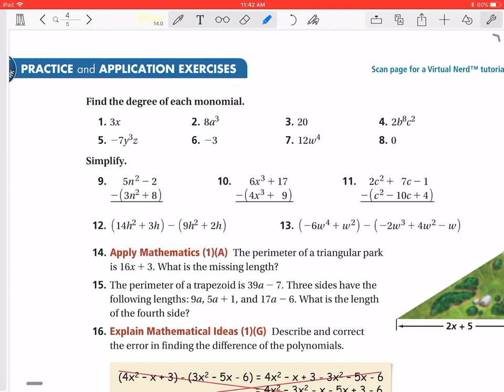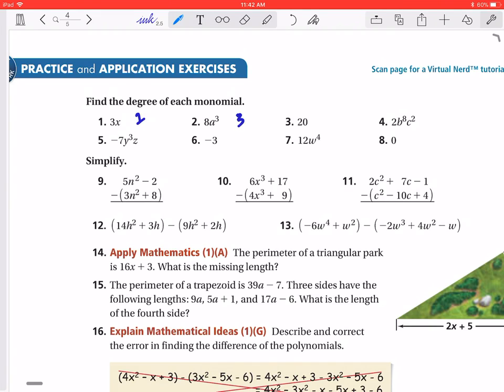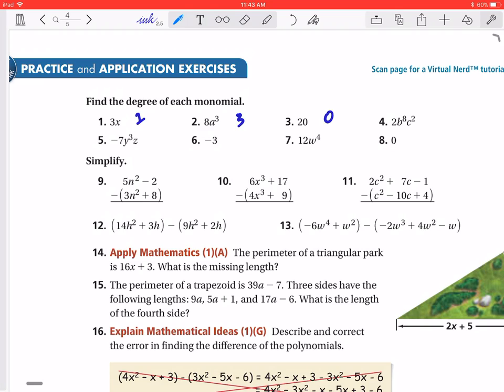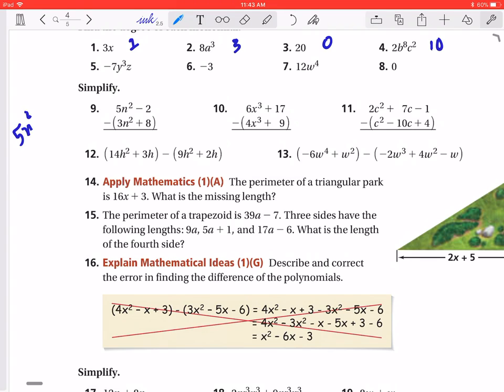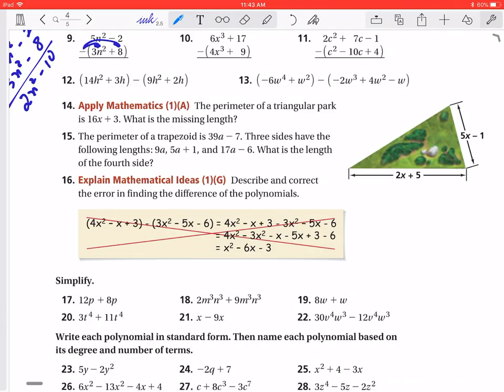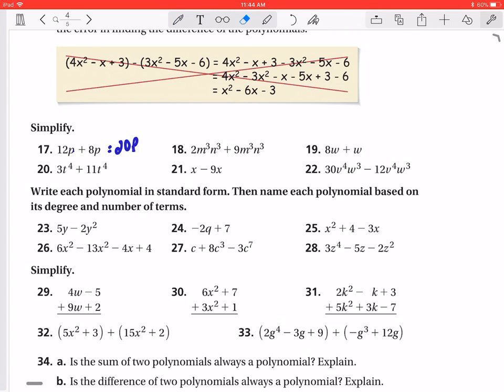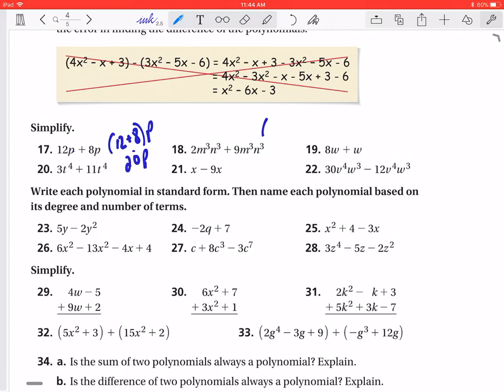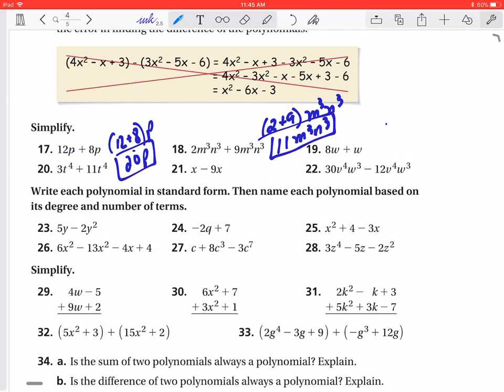7-1 Adding and Subtracting Polynomials - Practice Problems